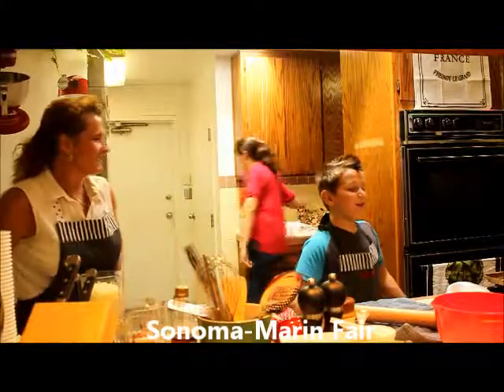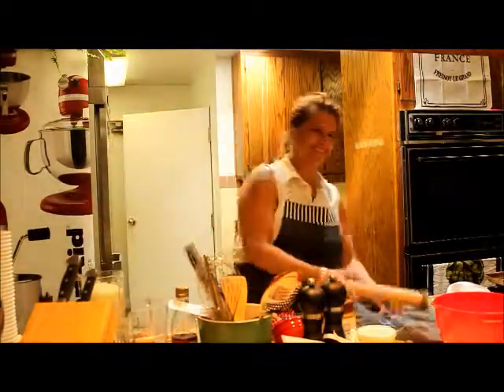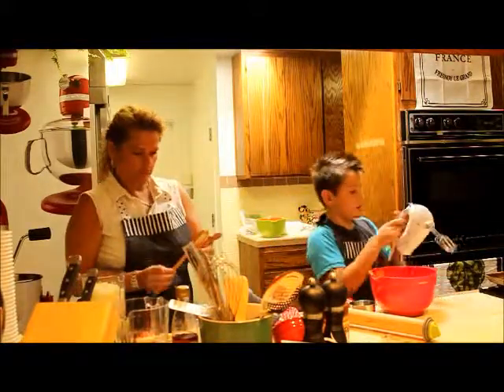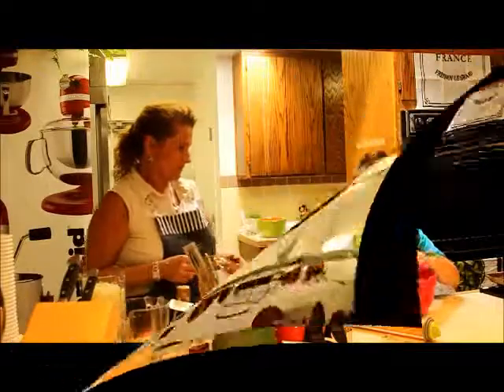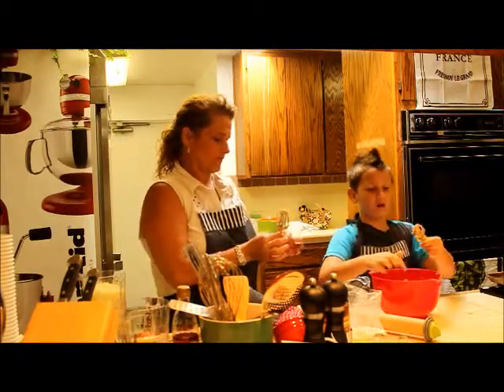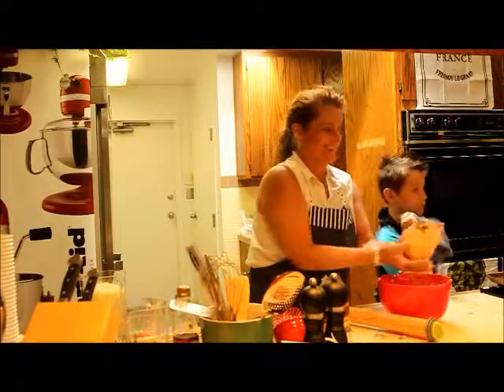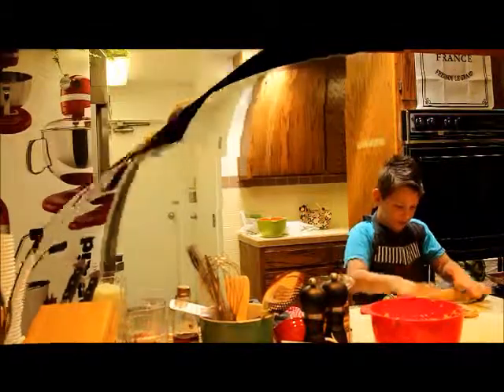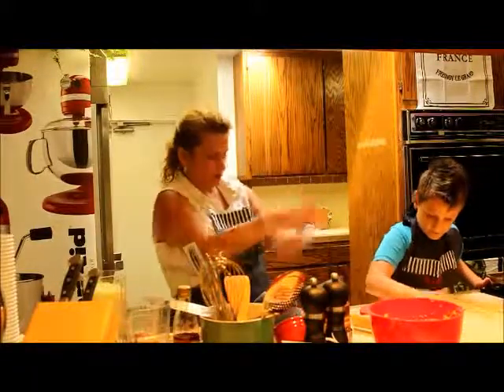Doggie Treats Live Demo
This is a portion of Mason's live cooking demo at the Marin-Sonoma Fair in Petaluma, CA. Mason made three different dishes, this is one of them. For the full recipe, visit Masonpartak.com and see the recipes tab!